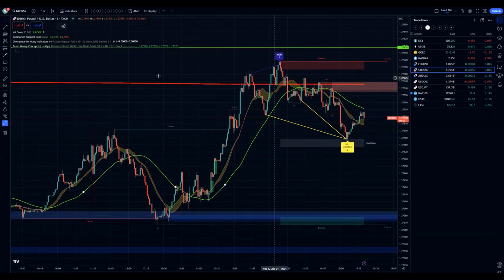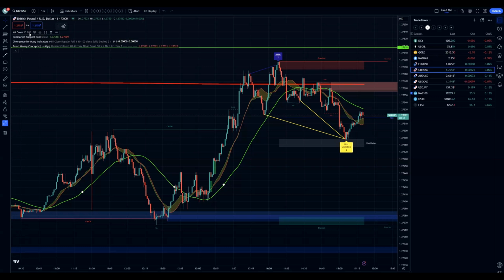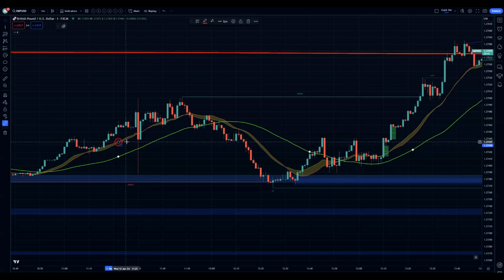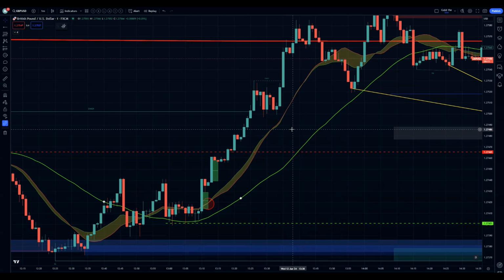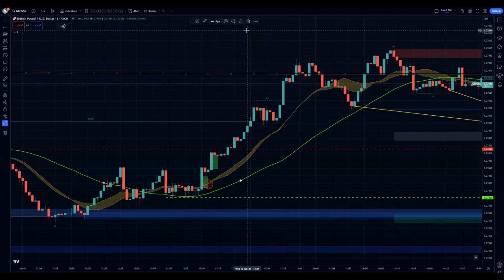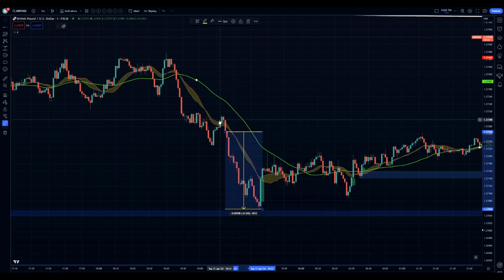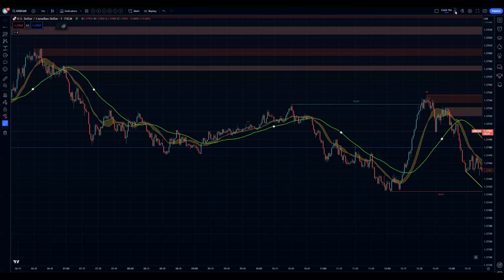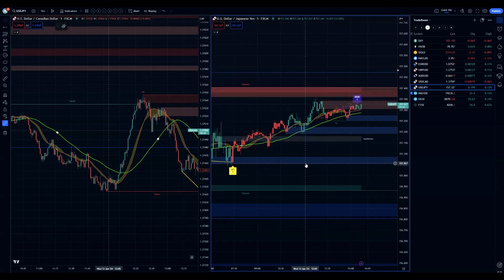Detailed Strategy Explanation Bull Market Band Scalping